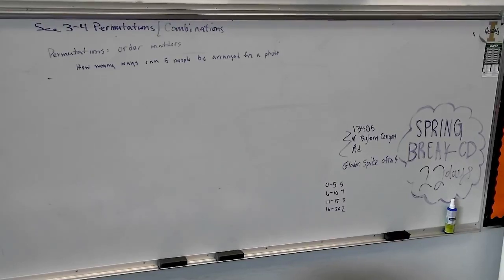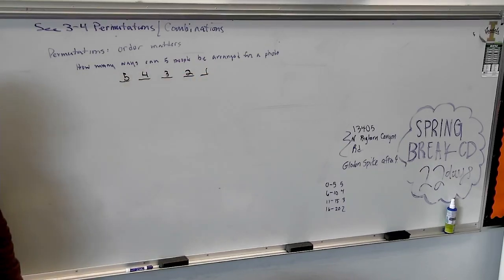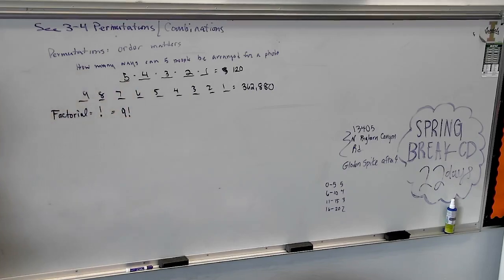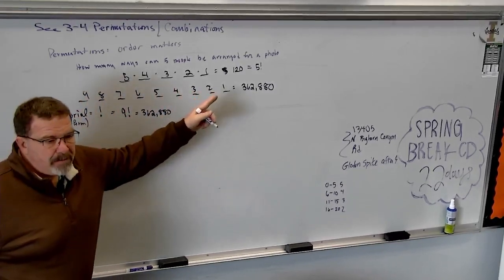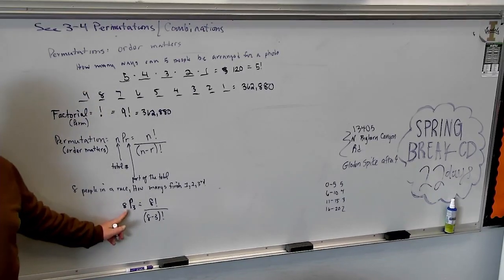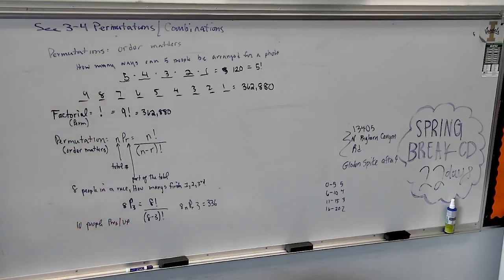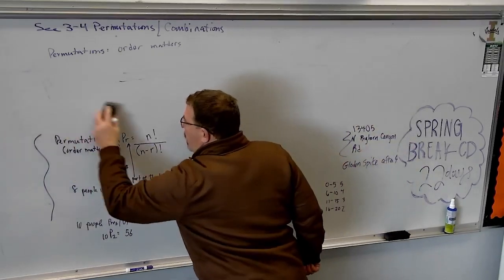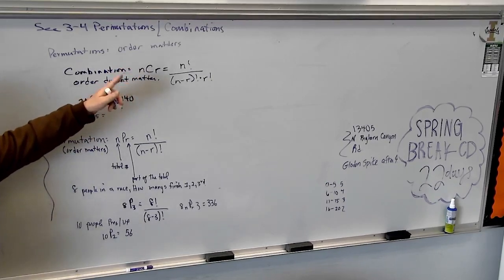Stat Sec 3-4 Perm & Comb